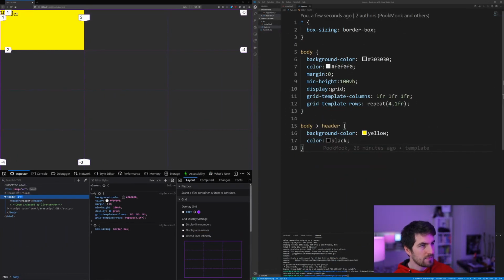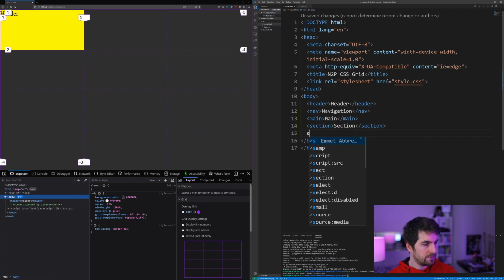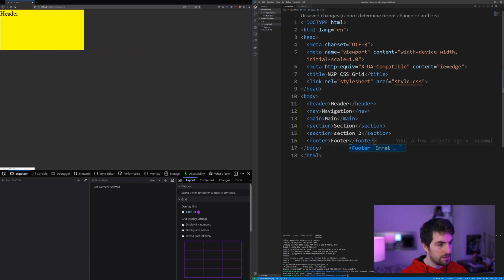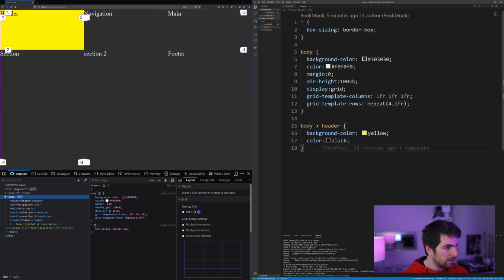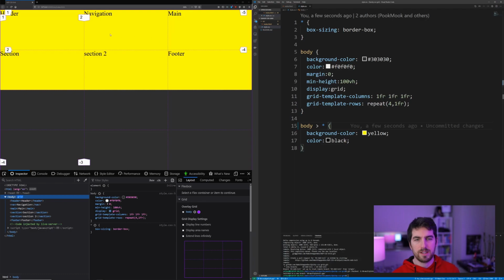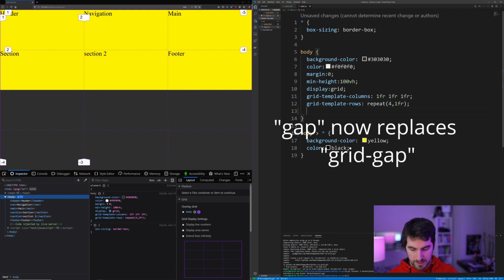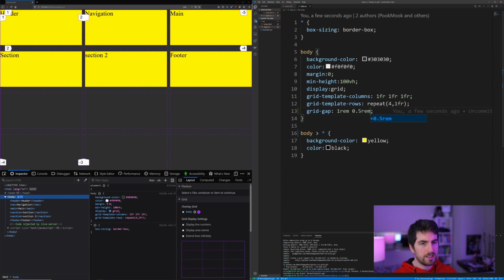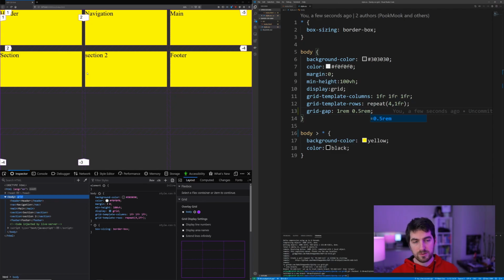Add Gaps to the Grid | CSS Grid Noob 2 Pro #05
Today, we are adding gaps and multiple elements